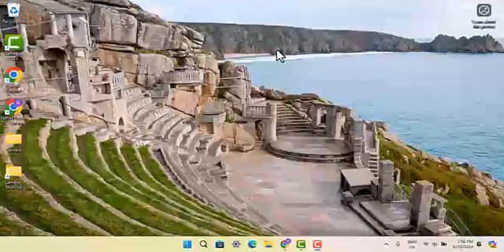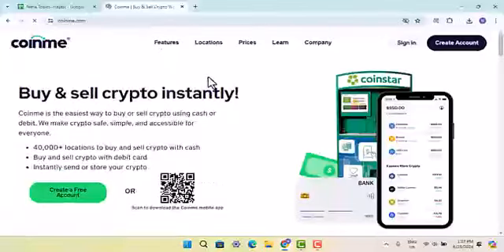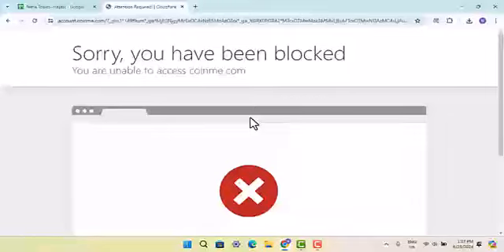CoinMe Login: How To Sign Into CoinMe Account 2024 !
This Video Is based on How you can Sign Into CoinMe Account.

Chapters / Timestamps
0:00 Introd
0:13 Sign Into CoinMe Account
0:57 Outro